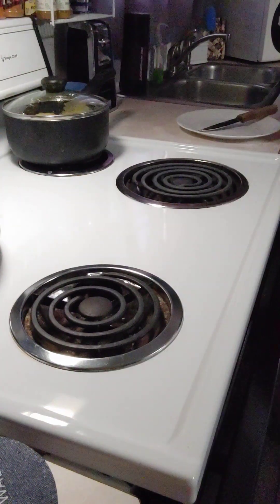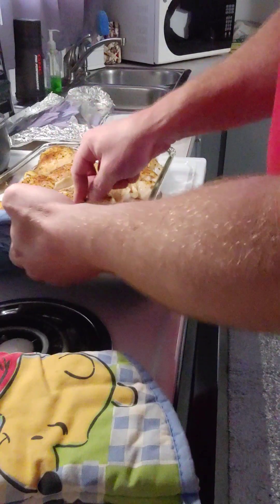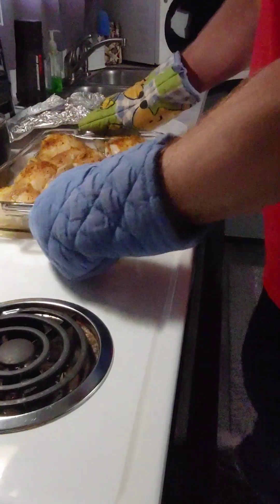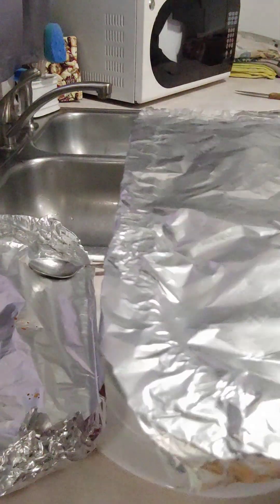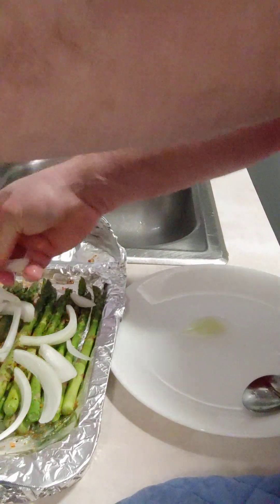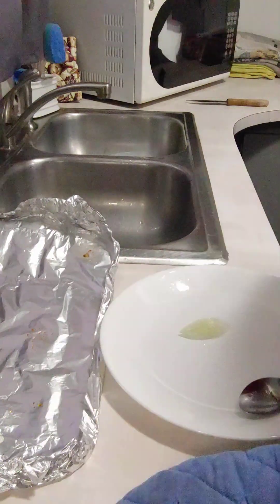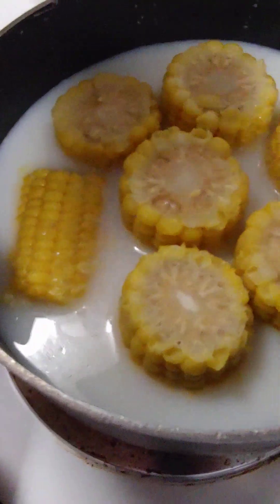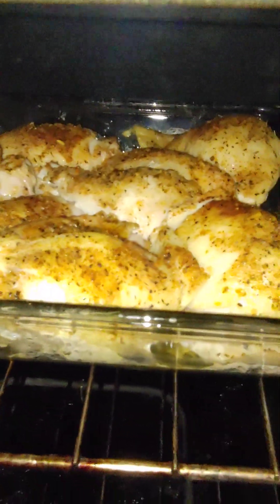Baked Chicken Thighs. Checking Chicken & Adding Onions Part 2